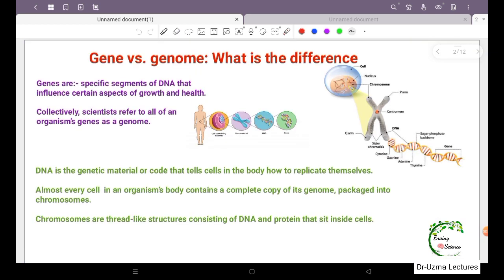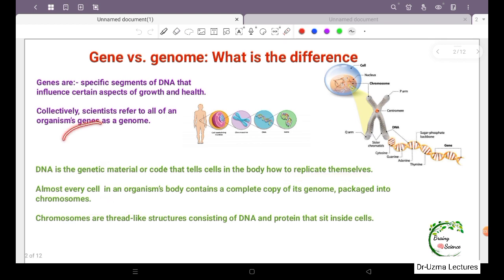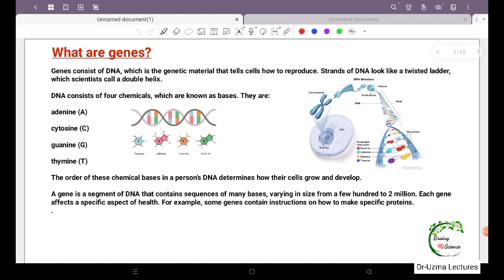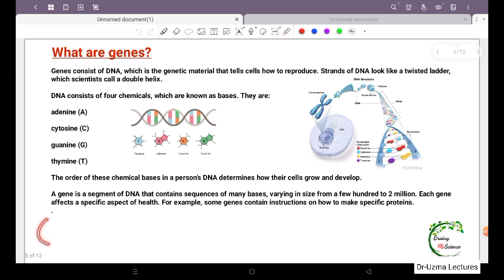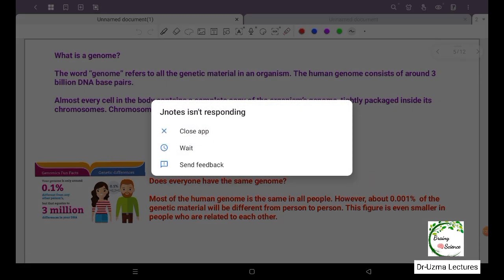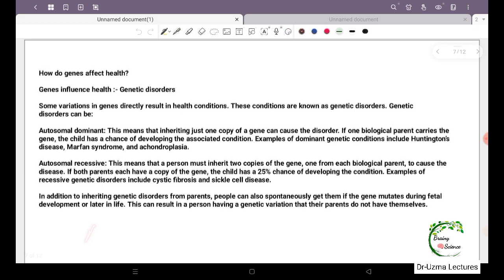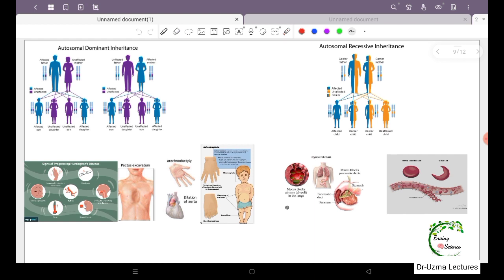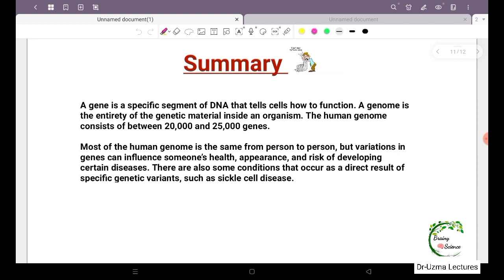Gene,Genome,Chromosome and Diseases|| Basic 🧫 Biology|| 🩺 NEET B.SC AND OTHER COMPITIVE EXAMS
Nucleic acid